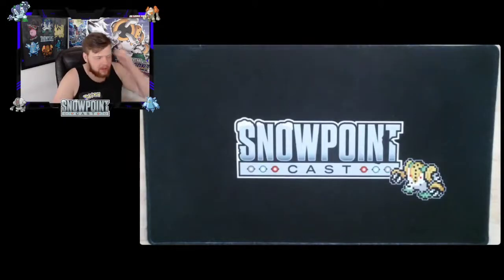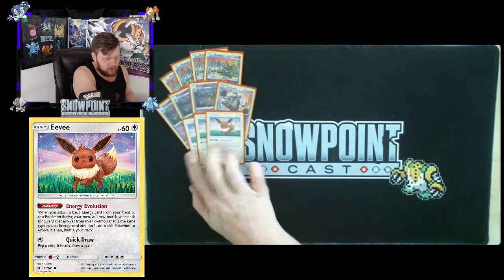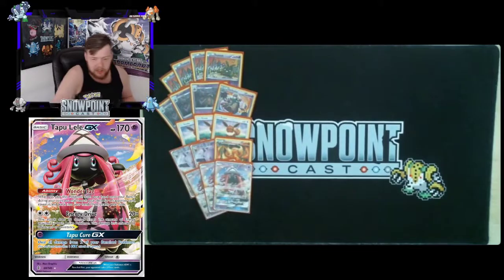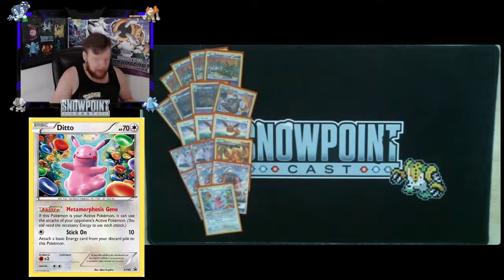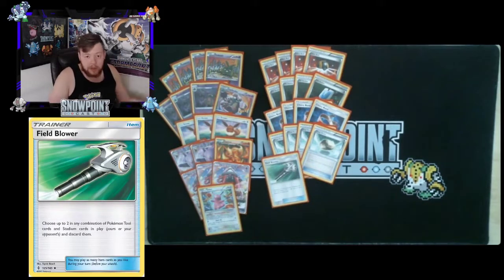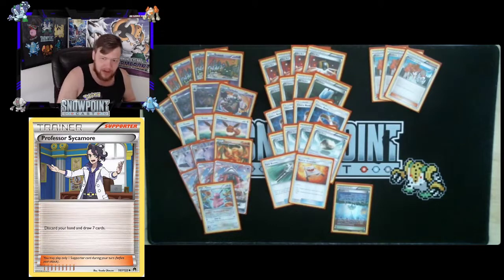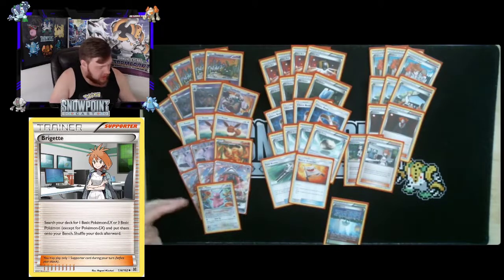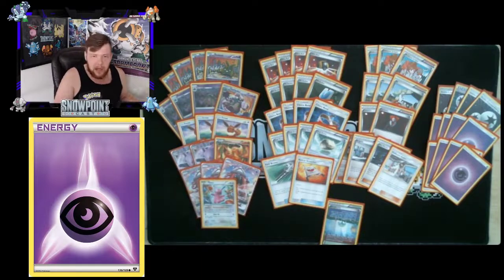Espeon Garb PRC-GRI Deck Profile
Turns out this list is 61 cards, I'm borrowing all of the PRC-GRI decks from a friend but I'm going to count them from here on out. I would likely cut the flareon especially if you don't have metagross built or plan to play against it. If I were forced to do a different cut it would likely be a psychic energy or ditto.

18 Pokemon
4 Trubbish
3 Garbodor (Trashalanche)
1 Garbodor (Garbotoxin)
3 Eevee
2 Espeon GX
1 Flareon
3 Tapu Lele GX
1 Ditto

31 T/S/S
4 VS Seeker
4 Ultra Ball
4 Choice Band
4 Float Stone
1 Pokémon Retriever
1 Field Blower

1 Parallel City

3 Professor's Research
3 N
2 Lysandre
1 Professor Kukui
1 Hex Maniac
1 Teammates
1 Brigette

12(11) Energy
4 Double Colorless Energy
8 (7) Psychic Energy

to catch me play when I go live.